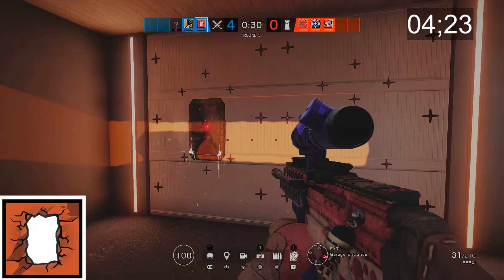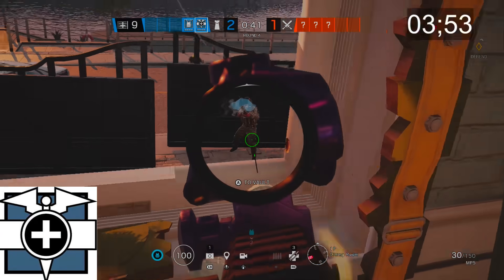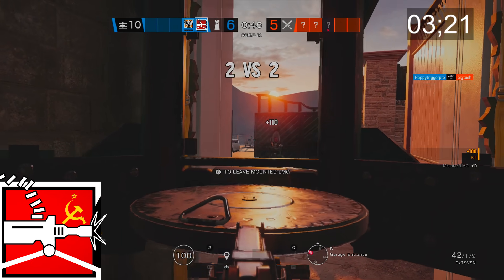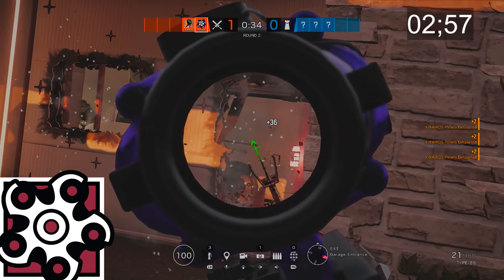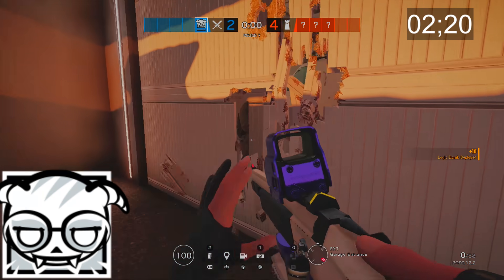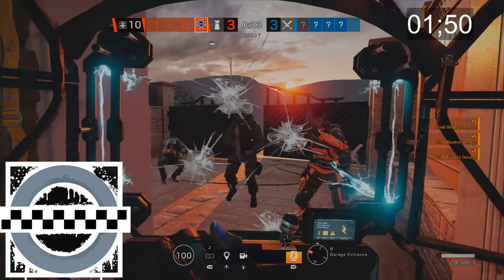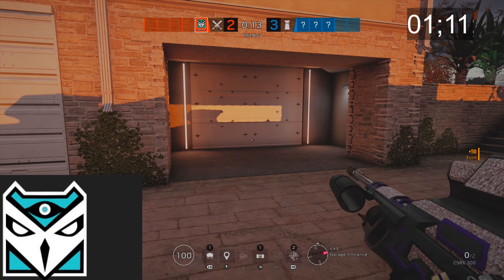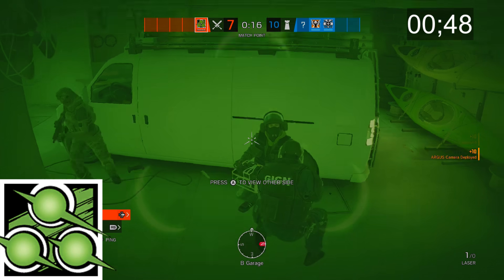EVERY OPERATOR IN RAINBOW SIX SIEGE IN LESS THAN 5 MINUTES (Outdated 2020)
In this video I describe every operator in Rainbow Six Siege in less than 5 minutes. I will definitely I say them all in one breath. This video also took over 10 hours to make. That's nucking futz. Because it doesn't look like it at all!